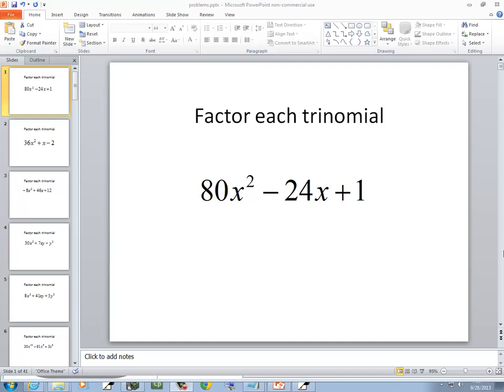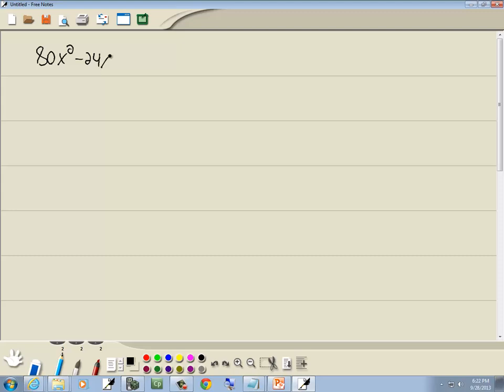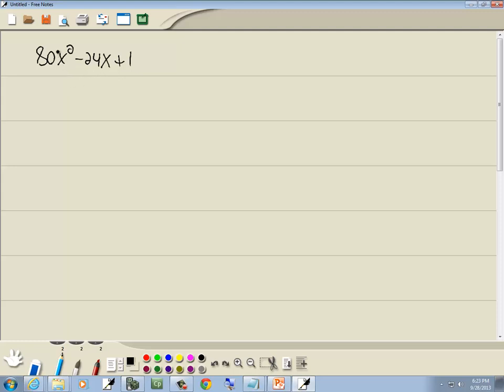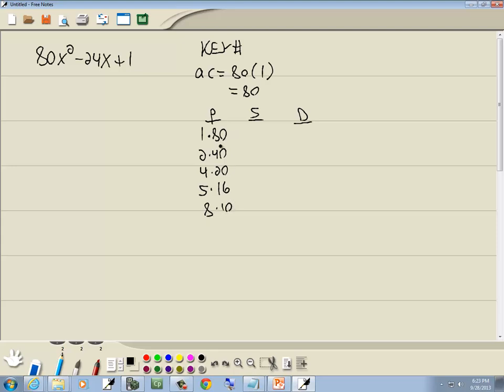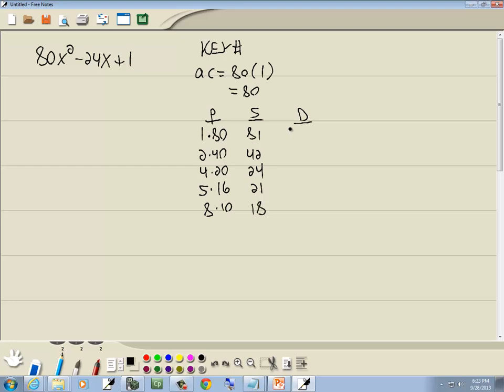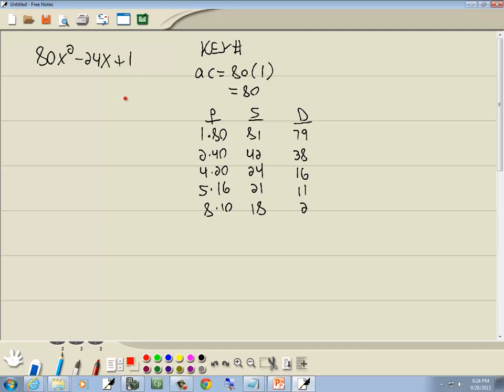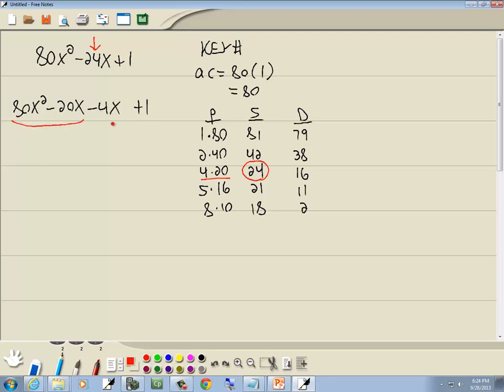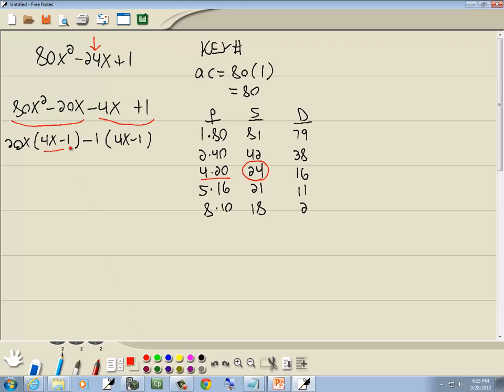Intermediate Algebra Homework - Factoring - Key Number Method - Trinomials - P0031924